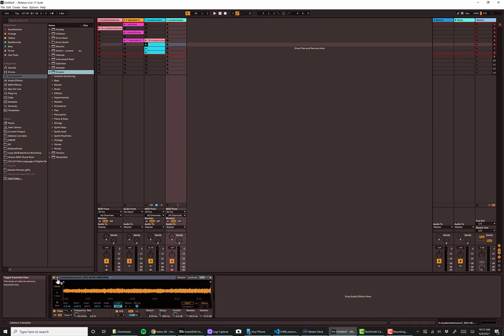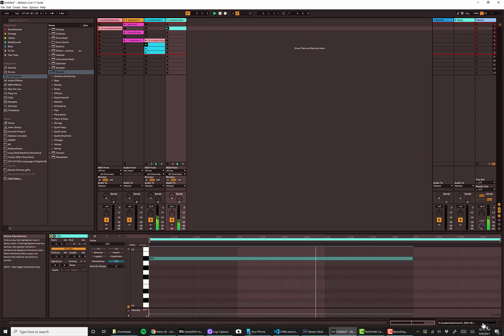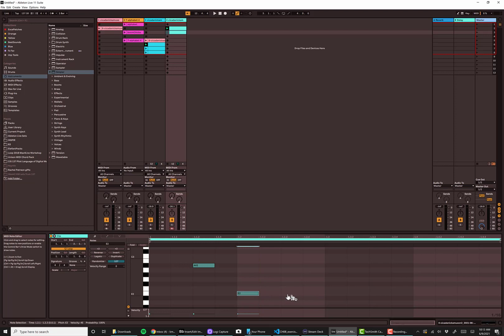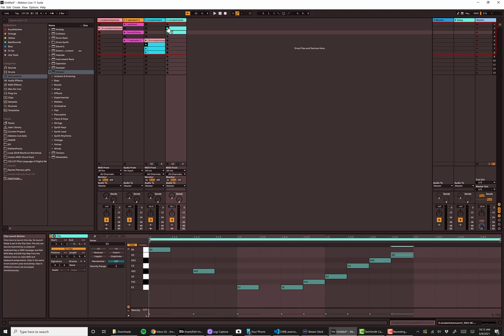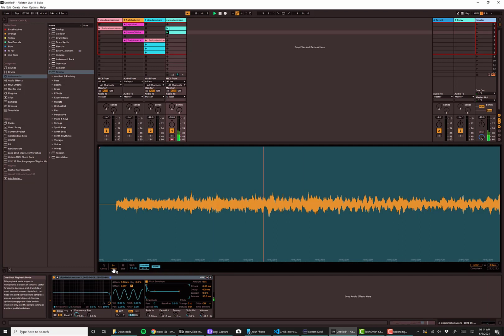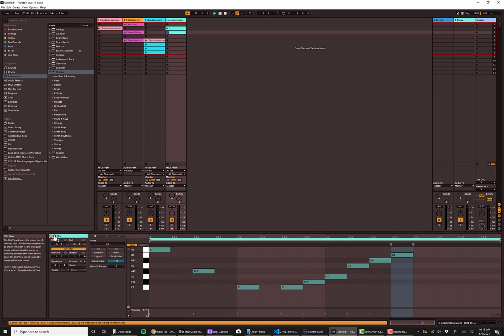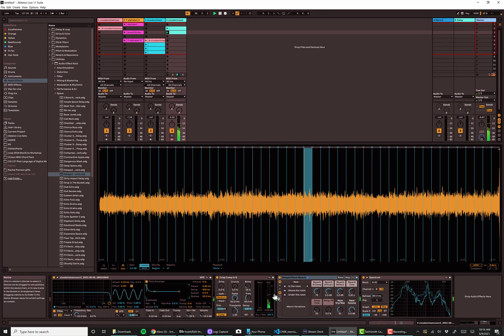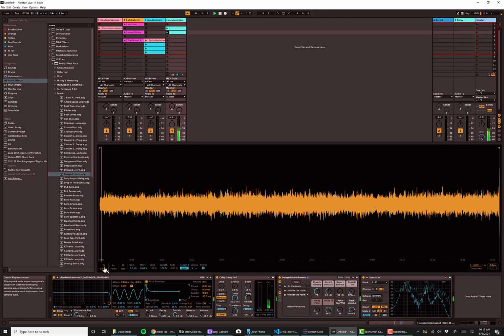Simpler Cicadas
using the Simpler in Live on a recording of 2021 cicadas